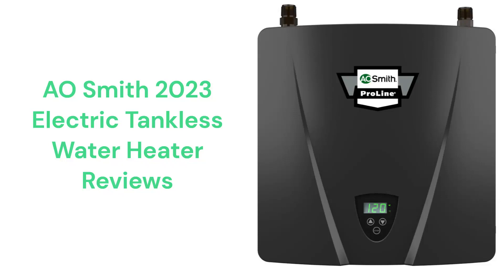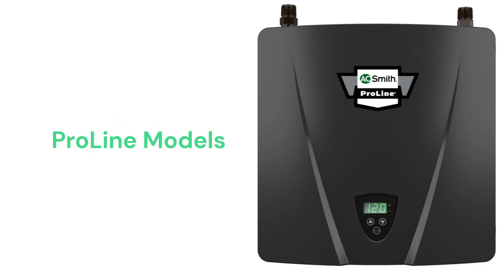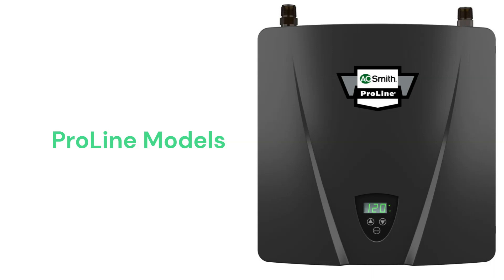HvacRepairGuy 2023 AO Smith Brand Electric Tankless Water Heater Reviews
In this video, HvacRepairGuy reviews the 2023 AO Smith brand of electric tankless water heaters. These reviews are for the ProLine models.
You can get the reviews of all of the brands where you can also compare the brands side by side using our Head To Head comparison tool.